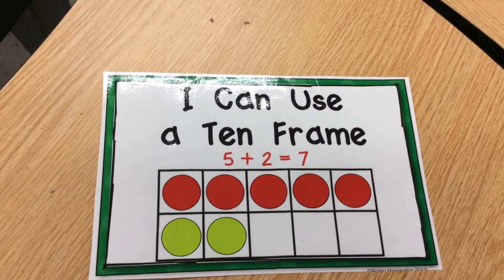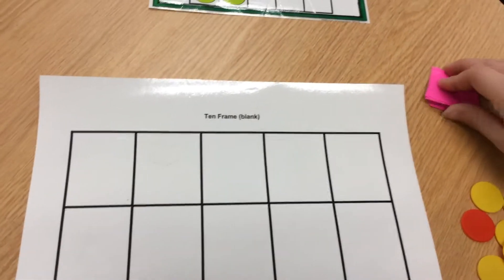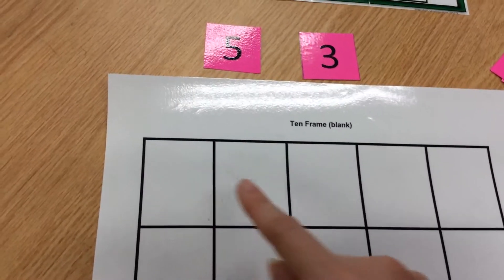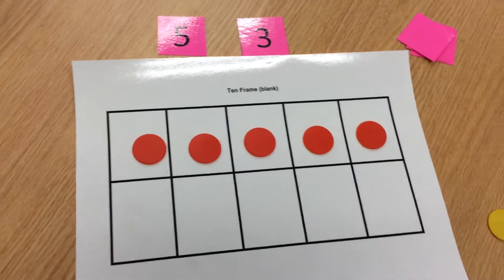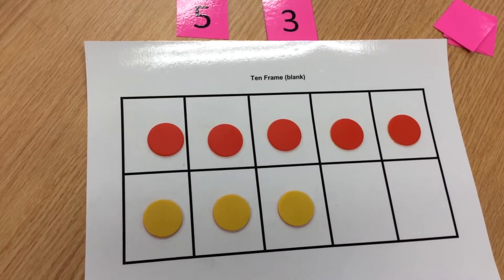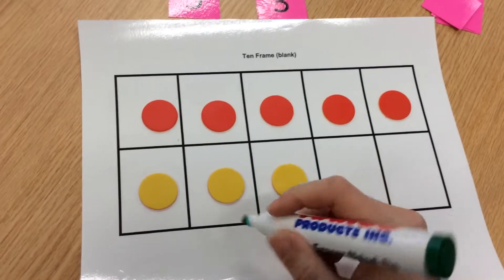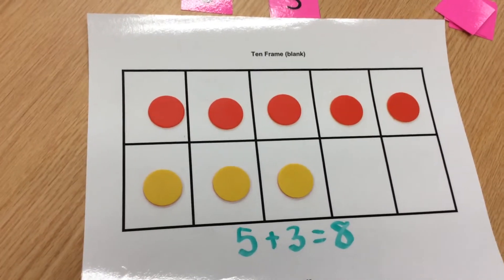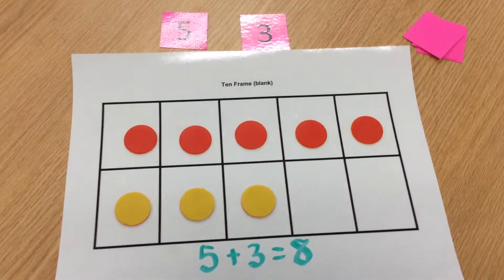Ten frame strategy